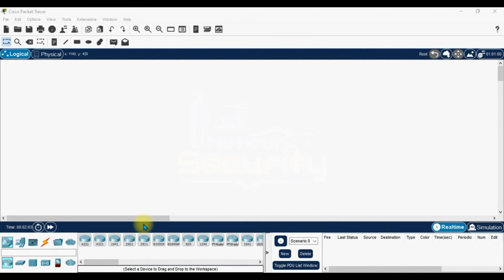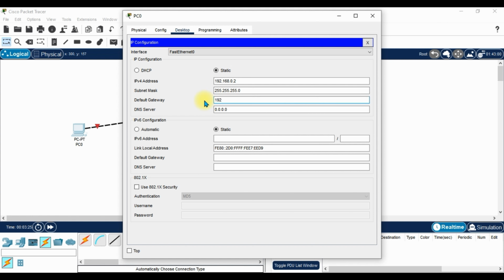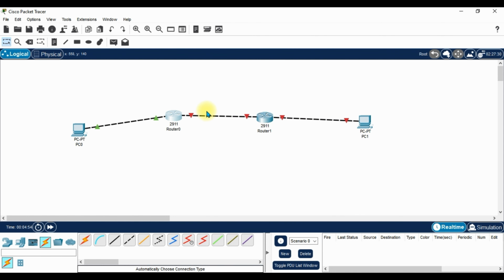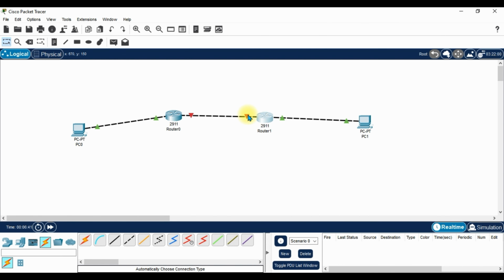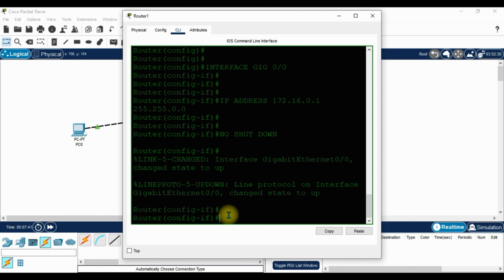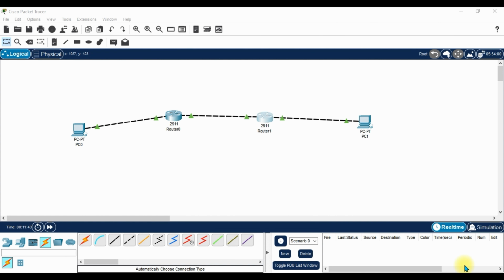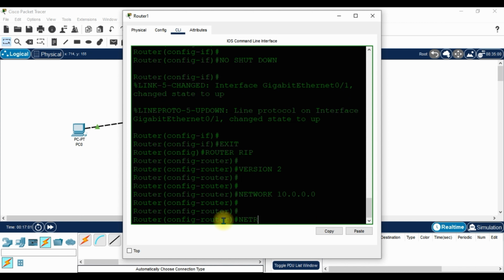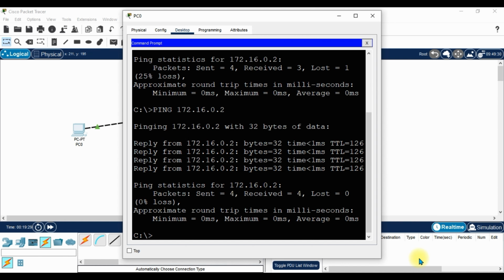2. RIP Protocol Configuration